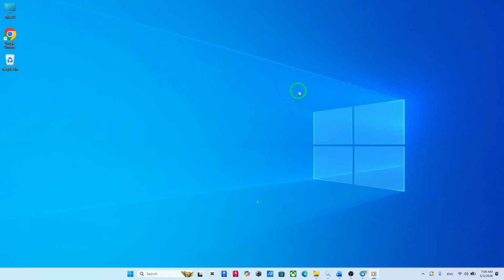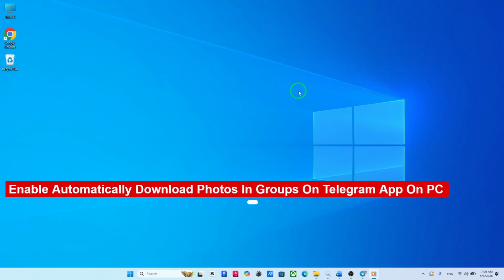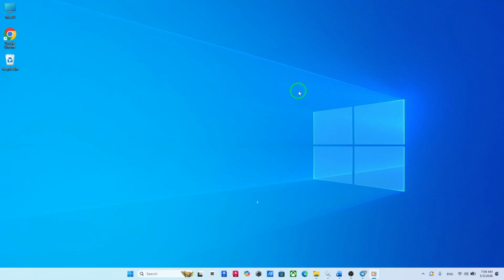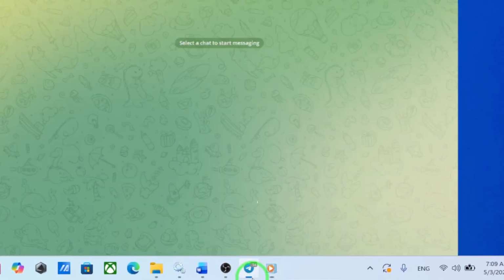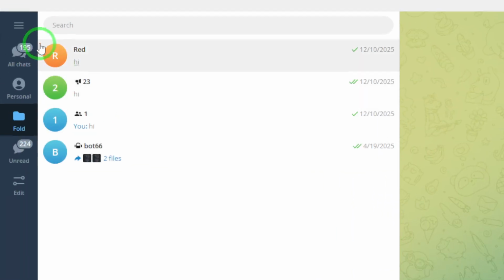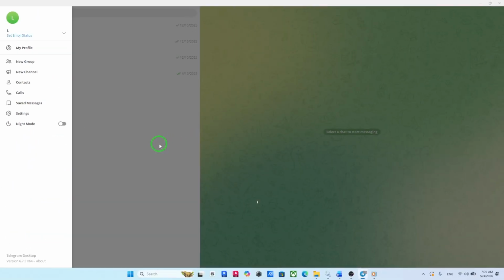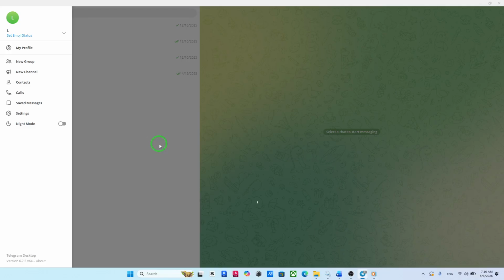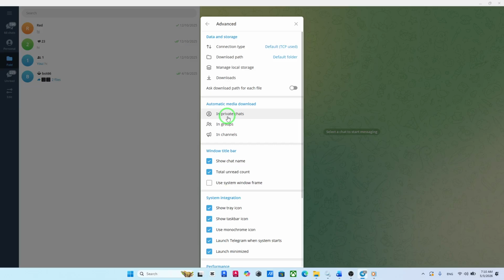How To Enable Automatically Download Photos In Groups On Telegram App On PC (New Update)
Learn how to enable automatic photo downloads in Telegram group chats on PC with the latest update.

This quick tutorial helps you manage media settings so group photos download automatically without manual saving.

1. Open Telegram app

2. Click on the three lines at the left top corner

3. Enter to Settings, then Advanced

4. Enter to In Groups

5. Enable Photos, click Save-
Timeline:
00:00 Start
00:12 How to do it
01:05 End